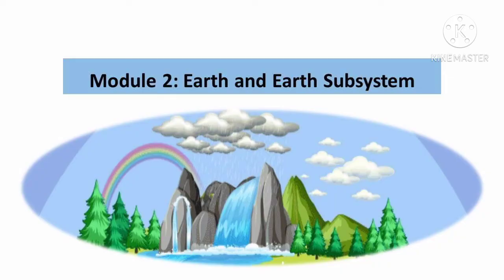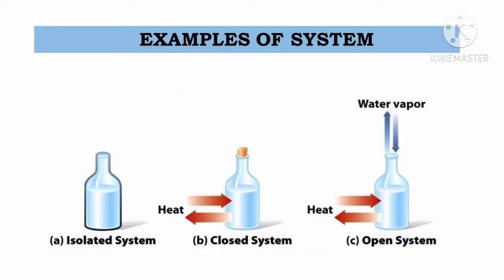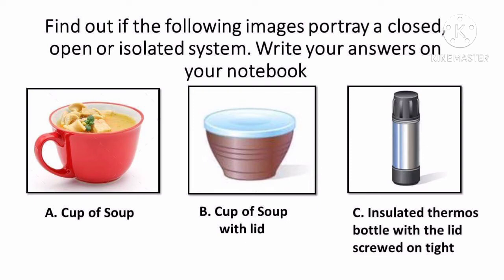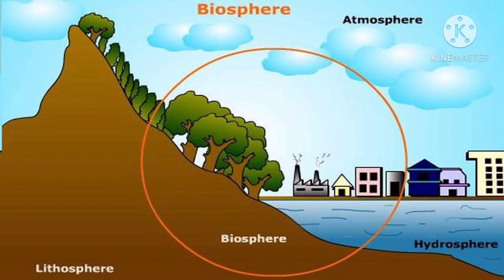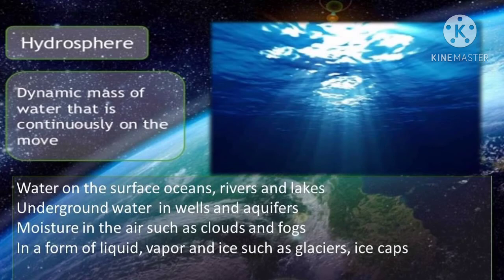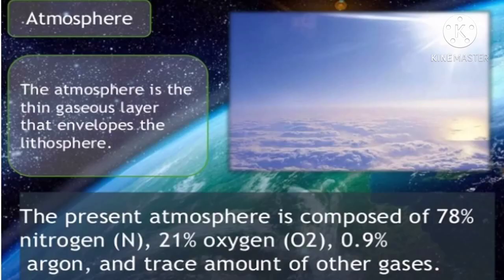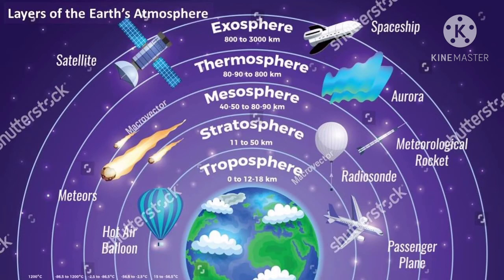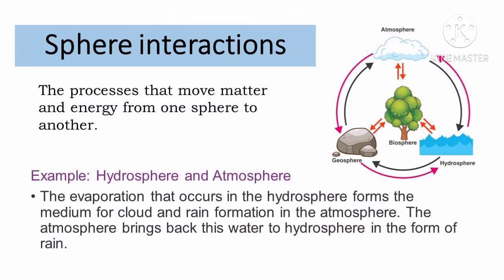October 11, 2020 - MODULE 2